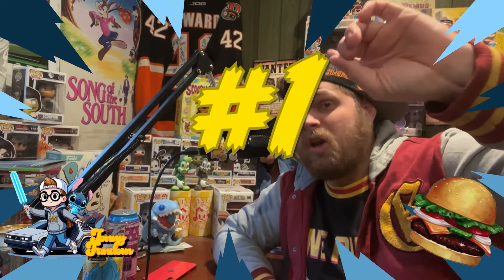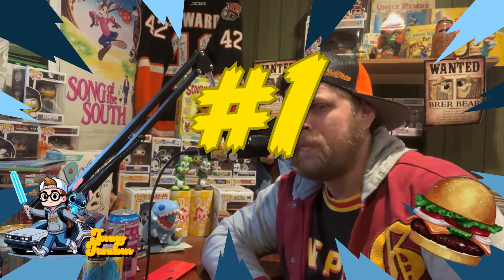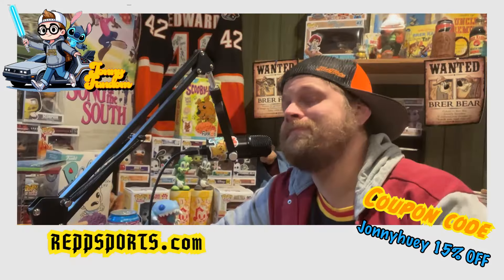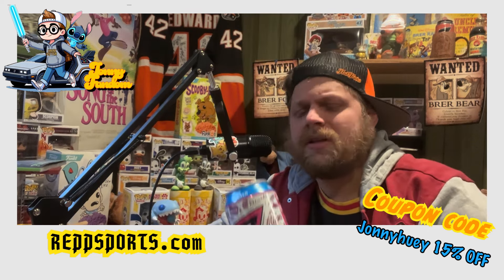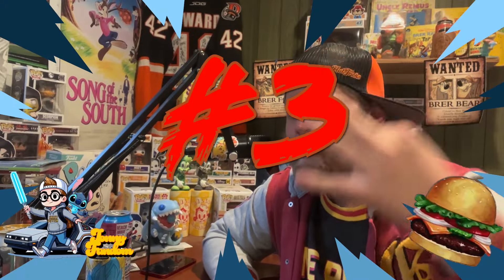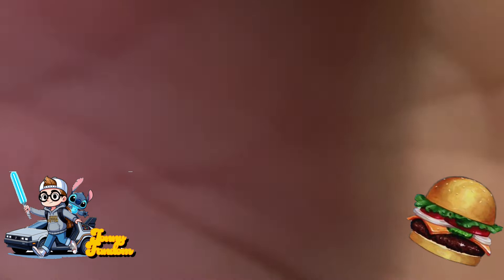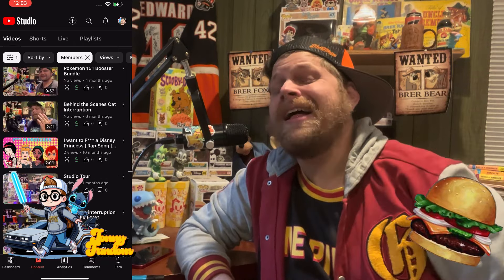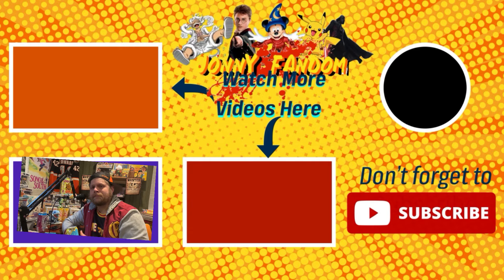Krabby Patty SECRET Formula